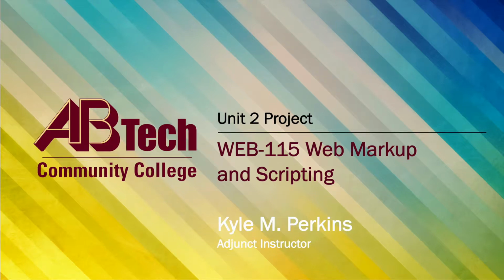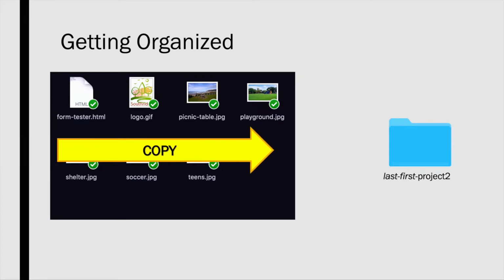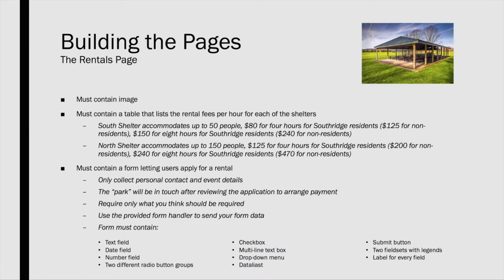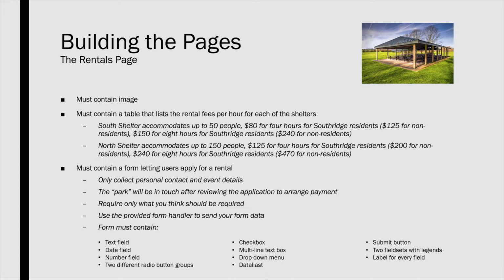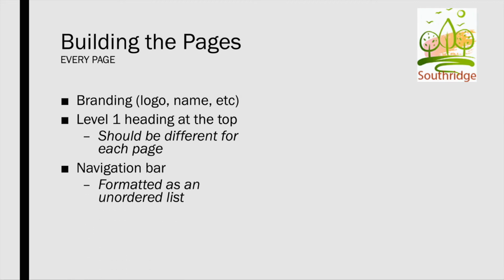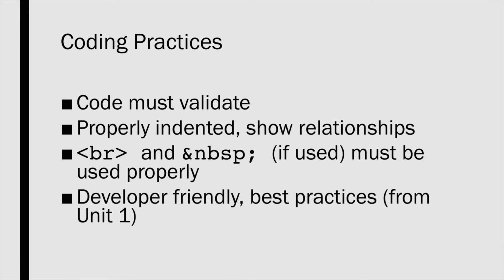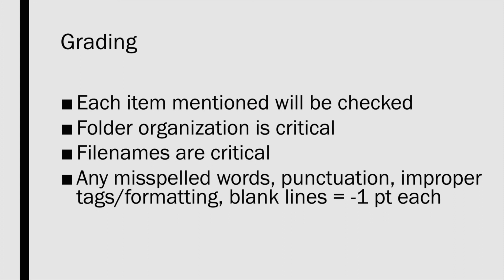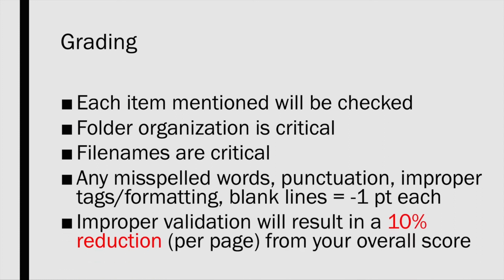Unit 2 Project